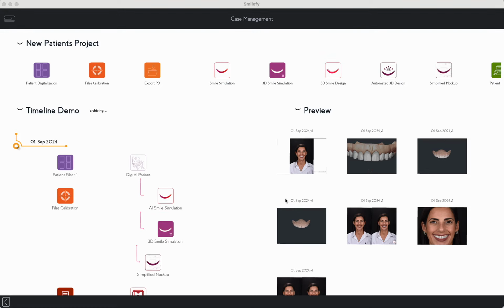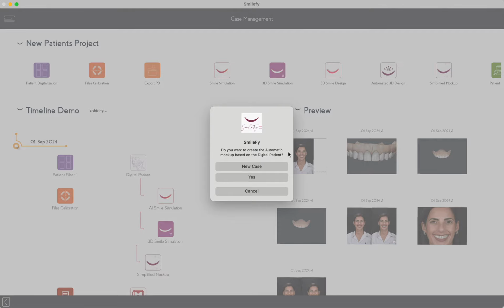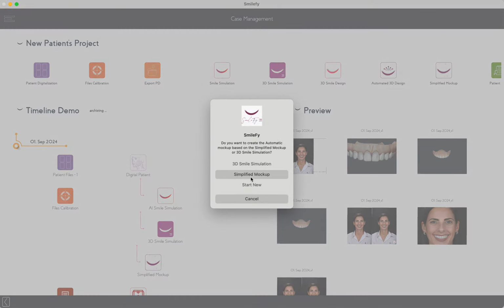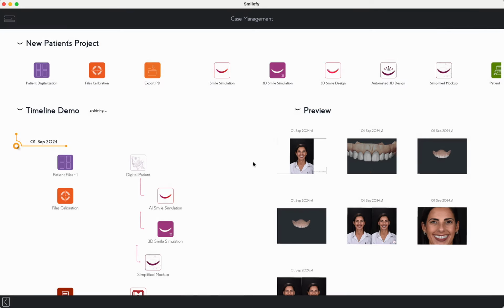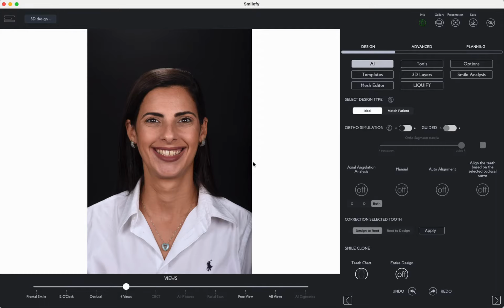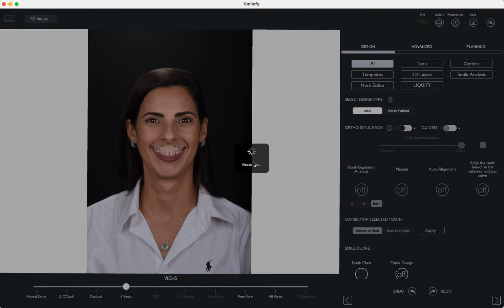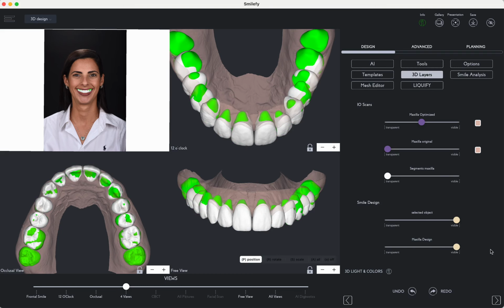Smilefy 4.2 Demo - Ortho Analysis & Ideal Design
Create an ortho analysis adjusting patients teeth in the correct position and analyze the ideal design superimposed